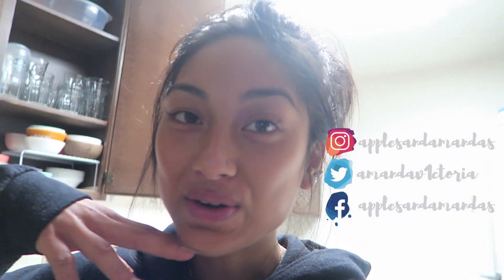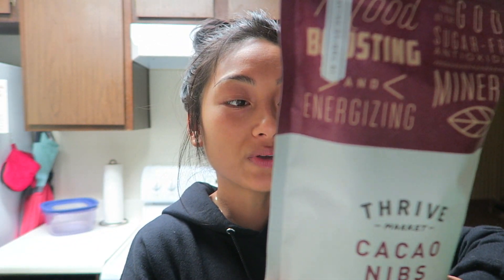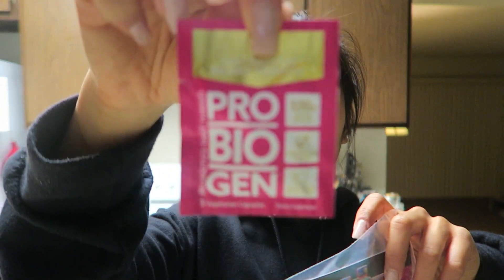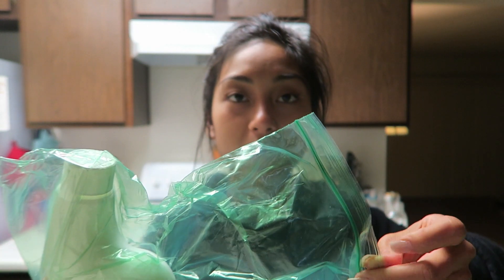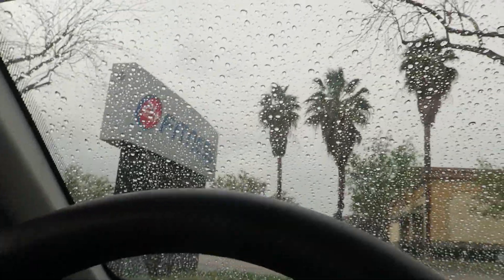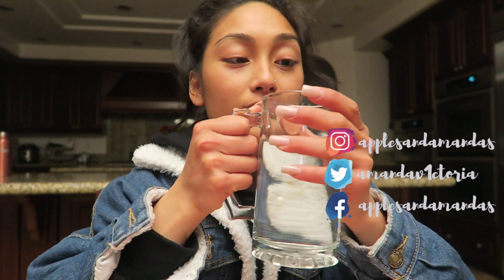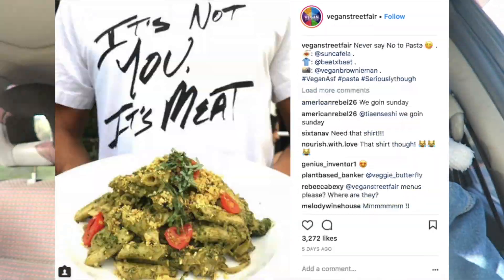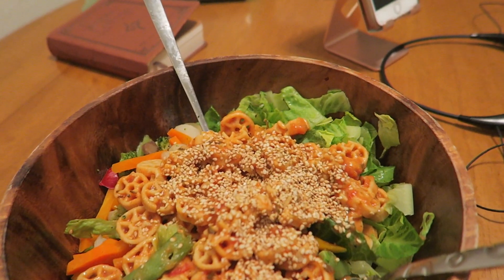when sh*t hits the fan // weekend vlog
a lot actually happened:
-i did a bunch of grandma things
-my car got broken into/ my window got smashed
-my instagram got hacked and disabled
- i try to reason through it lol

That's a total of $60 of free credits.

For current Thrive Market friends (and newcomers as well):
♡FREE bottle of Organic Tea Tree Oil with any order over $29

-ANI Brand barefoot vegan shoes (if you use "AMANDA" $5 will be donated to Mercy for Animals)
-Vegan Smart protein

-The Best Speech You'll Ever Hear
-Cowspiracy
-Earthlings

FAQ
What are you studying? Nutrition & Dietetics
What is your ethnicity? Filipino
What camera do you use? Canon G7x